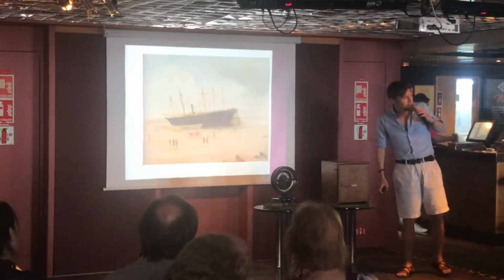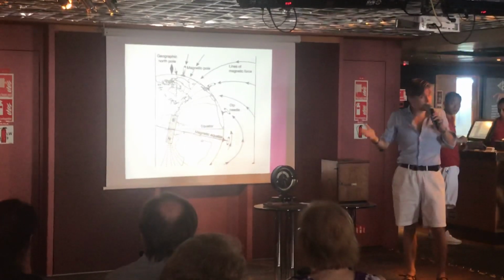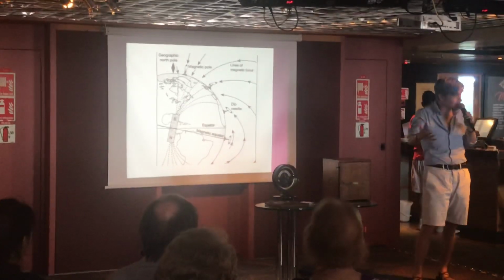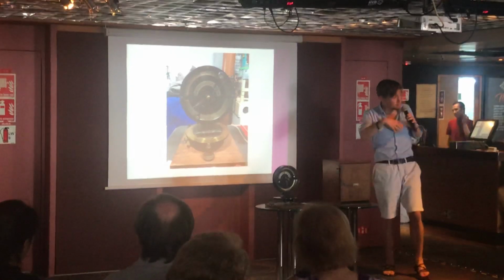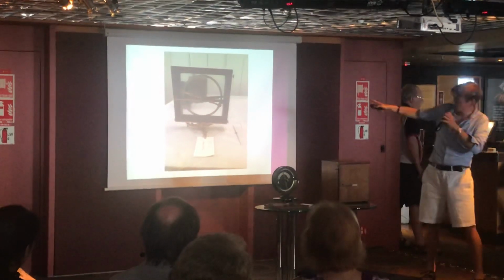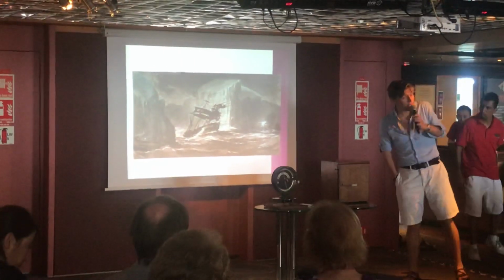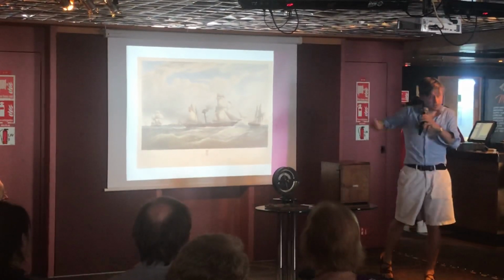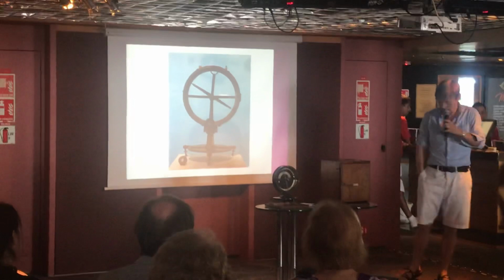Fox’s dipping needle and the magnetic crusade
Given in February 2020 aboard the MS Marco Polo. Discussing the Fox dipping needle that belongs to Falmouth Poly and the voyages of the 1840s. James Clark Ross and his search for the South Pole...John Ross and HMS Terror and Erebus...and the quest to magnetically survey the earth.